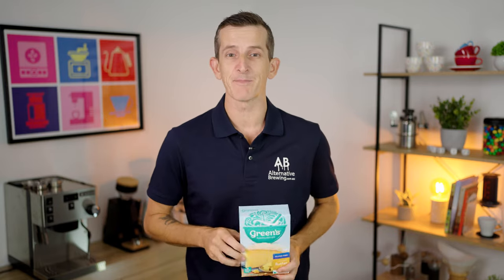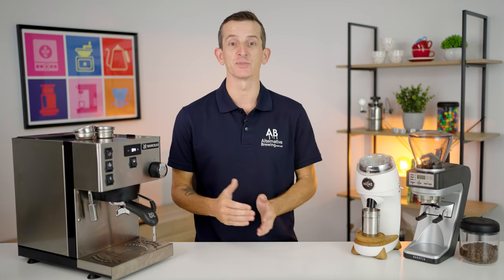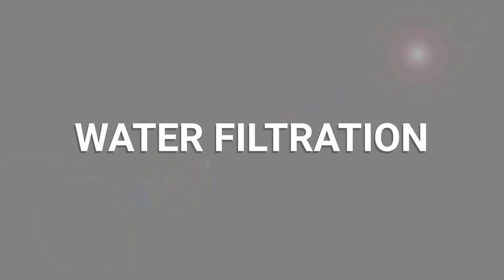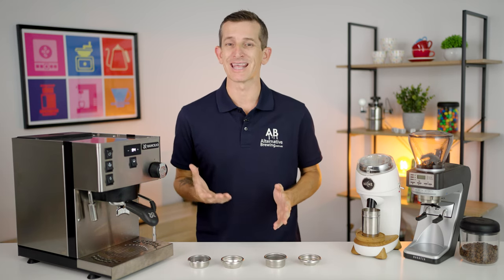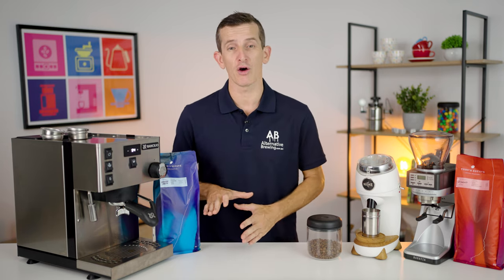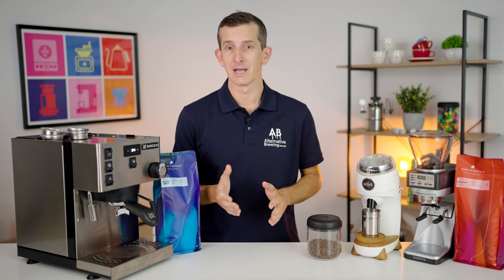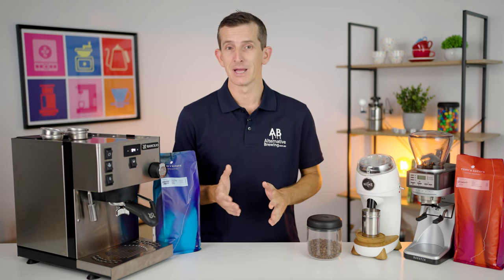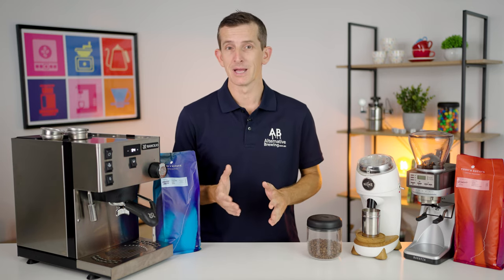Understanding the Recipe for an Espresso Brew Ratio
Brewing great Espresso is an art we all can enjoy. Discovering the best way to extract the flavours we want from the coffee is the journey we're taking today. Discussing everything we need to know in setting our machine and grinder up to follow an espresso recipe, to managing a brew ratio to get the strength that we desire.

NB: Much of what I discuss in this video relates to the principles of extraction, but I don't focus so much on the extraction itself at this stage. this is an introductory lesson, for those who've just begun their quest for making great espresso. I will discuss at some point manipulating the extraction to your preferences in later videos within this series.

TIMESTAMPS
2:24 Water Temperature
4:05 Water Filtration
4:35 Espresso Grinder
5:41 Filter Baskets
6:42 Dosing & Tamping
7:35 Coffee Beans
8:41 Brew Ratio
11:21 Brew Time

Espresso Recipe Recommendations:
Water Temperature - 94-95ºc
Water Filtration - Minimum Water Softener - in tank or Jugged.
Espresso Grinder - Minimum Baratza Sette 30Ap
Filter Baskets - Minimum 18g VST Basket
Dosing & Tamping - Minimum 58mm Tamp - light distribution
Coffee Beans - Minimum Freshly Roasted / used within 30 days.
Brew Ratio - 1:2, using 18g coffee to 36g Espresso out.
Brew Time - Minimum 1.2g / sec flow rate.